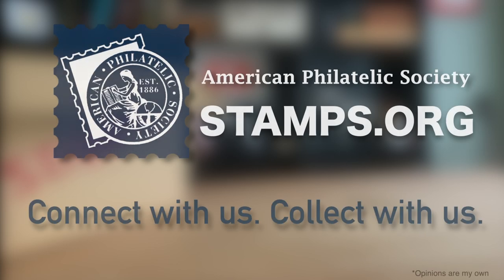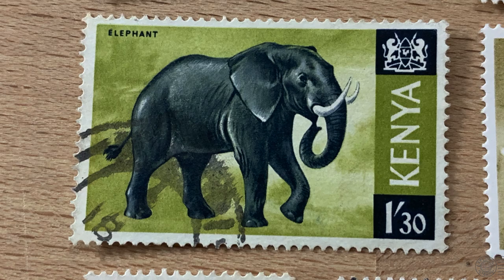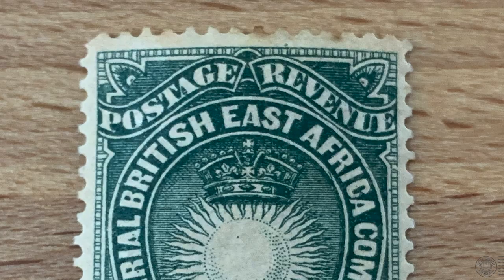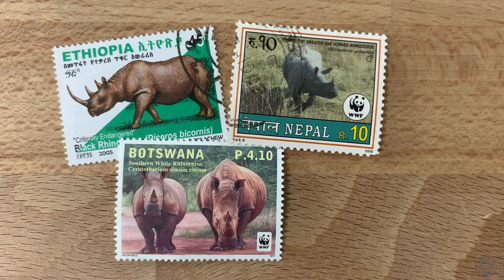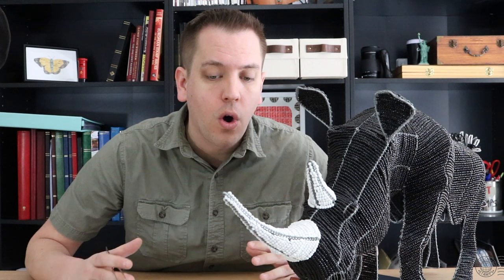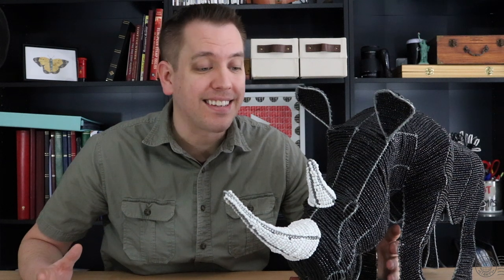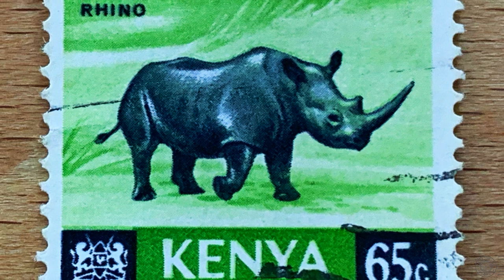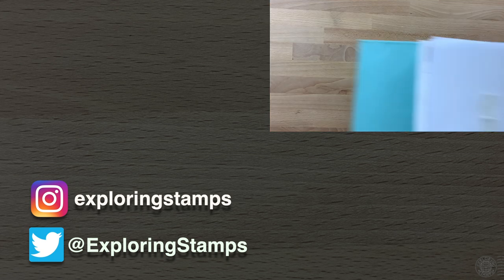Rhinos & Kenya - S3E18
A Little stamp with a not so little animal.  Learn about the 5 beautiful species of rhino, their endangered status, and a brief postal history of Kenya.